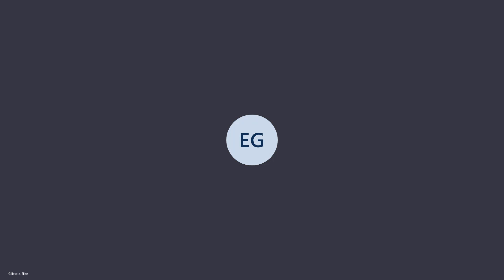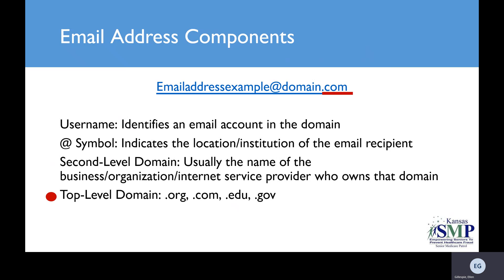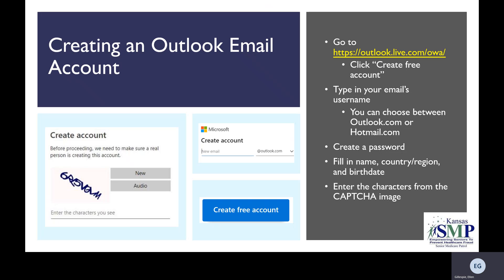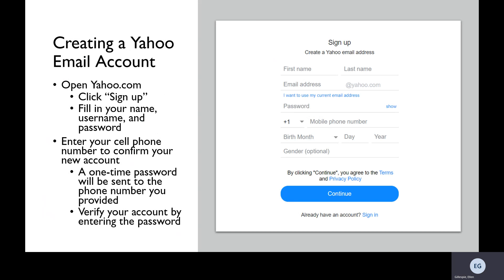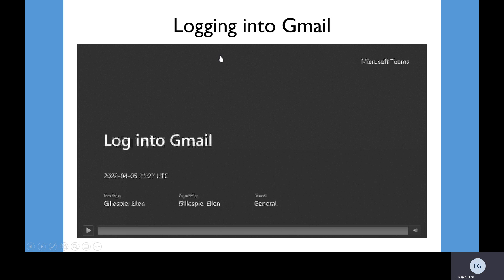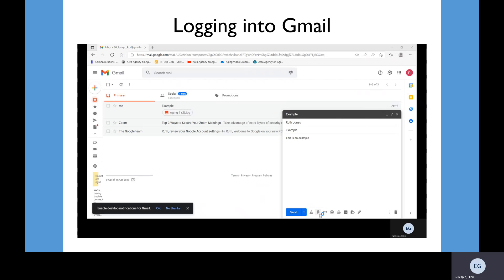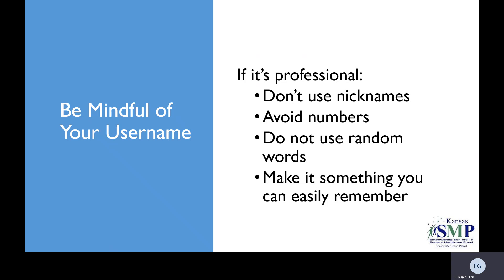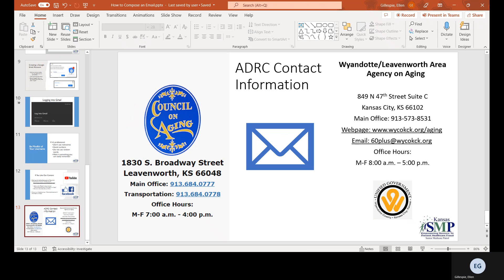Senior Medicare Patrol (SMP): How to Obtain a Free Email Domain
Emailing has become one of the most widely used methods of communication today, so it’s important to know how to what emails are, what services provide them, and how to create a free email account. We’ll be providing all that information in this presentation.